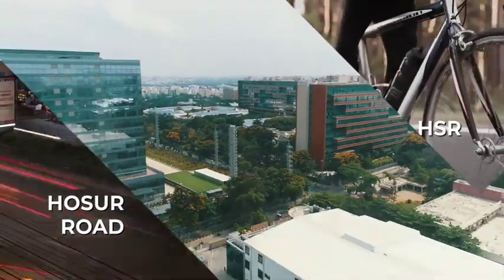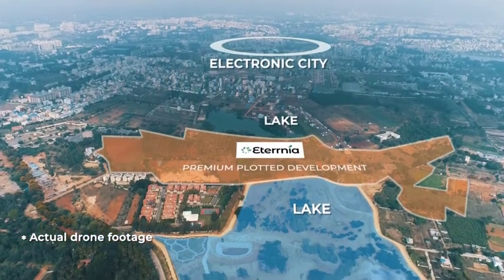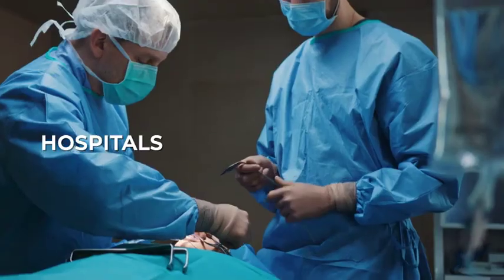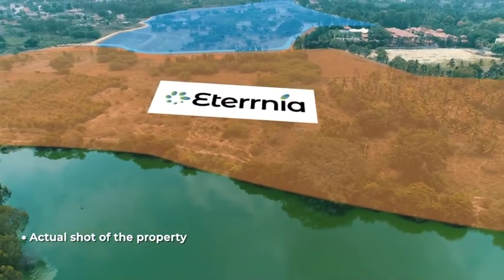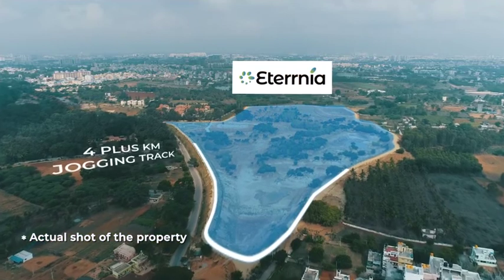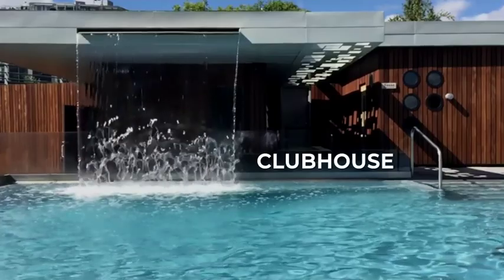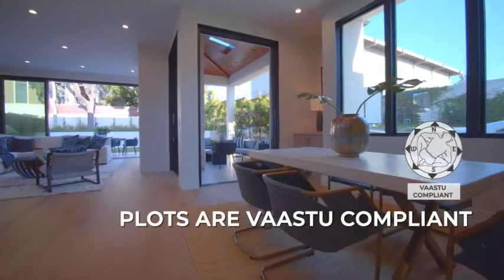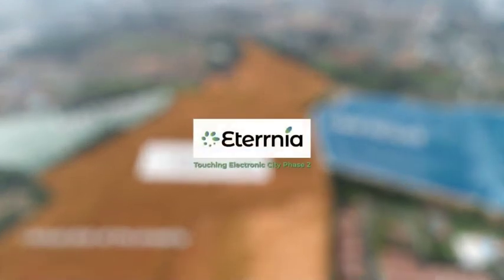BDA Approved Plotted Development Overlooking Two Lakes and Electronic City Phase-2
Welcome to an exclusive plotted development connecting HSR to Electronic City Phase 2. Eterrnia.

Nestled within the Electronic City Phase 2 locality and a hop, skip, and jump from the metro station. Infosys, Tech Mahindra, and TCS are all within walking distance from Eterrnia.

The project is blessed with not one but two beautiful lakes. One of the lakes is being developed by a leading pharma company. Once fully developed this Lake will outshine Sankey tank or the Nagavara lake in terms of landscaping and amenities. The location of Eterrnia is steadily replacing HSR layout as the most desired location by home buyers as the prices here are still within reach.

Bang In The Middle Of Work & Life
Commuting every day in today’s times has significant psychological & social costs. It can be a major cause of stress, due to its unpredictability and a sense of loss of control. Commuters can experience boredom, health problems, anger, and frustration from problems like traffic, pollution, etc.,

Eterrnia is centrally located with the offices of some of the software giants within a walking distance. Some of the biggest shopping and entertainment landmarks in the city are within 20 mins. drive from here.

- 10 minutes by walk from Tech Mahindra SEZ
- Metro is within a 15-minute walk
- Easily Accessible from Sarjapur Road, Hosa Road & Hebbagodi Cross Road

Amenities
- Pionier Central Avenuee
- Jogging & Walking Track
- Pionier Central Avenuee
- Community Corner
- Pionier Central Avenuee
- Yoga Park
- Pionier Lake Districtt
- Super Market
- Pionier Lake Districtt
- Pharmacy
- Pionier Lake Districtt
- ATM
- Pionier Central Avenuee
- Bird Feeder
- Pionier Lake Districtt
- 24/7 Security
- Pionier Central Avenuee
- Community Cycles
- Pionier Central Avenuee
- Spa
- Pionier Central Avenuee
- Outdoor Gym
- Pionier Lake Districtt
- Badminton Courts
- Pionier Lake Districtt
- Tennis Courts
- Pionier Lake Districtt
- Swimming Pool
- Pionier Lake Districtt
- Basketball Post
- Pionier Lake Districtt
- Indoor Gym
- Eterrnia Wifi Zone
- Eterrnia Sunrise Park
- Eterrnia Cycling Track
- Eterrnia Lazy Boating
- Eterrnia Sunset Park
- Eterrnia Milk Parlour
- Eterrnia Salon
- Eterrnia Day Care School
- Eterrnia Kids Play Area
- Eterrnia Duck Pond
- Eterrnia Diy Garden
- Eterrnia Biggies
- Eterrnia Car Wash
- Eterrnia Guest Car Park
- Eterrnia Lounge
- Eterrnia Cafeteria
- Eterrnia Indoor Games
- Eterrnia Cricket Pitch
- Pet Park